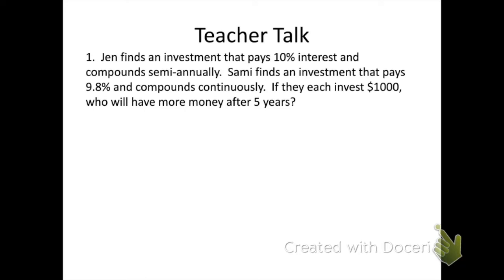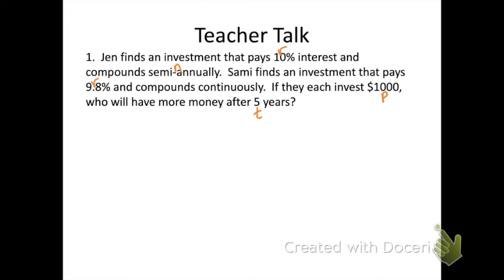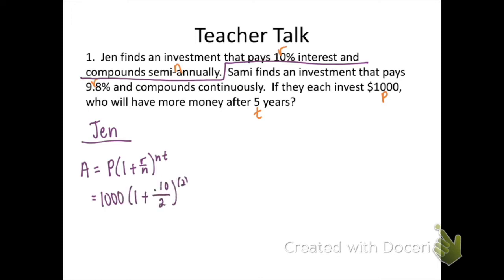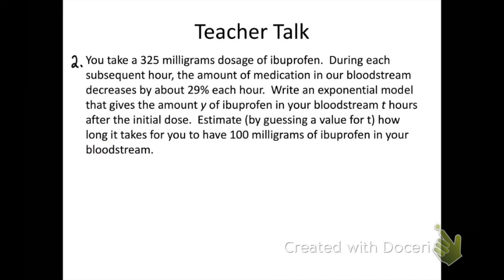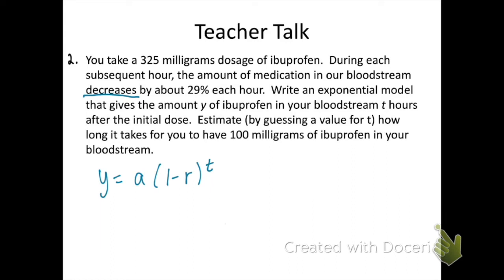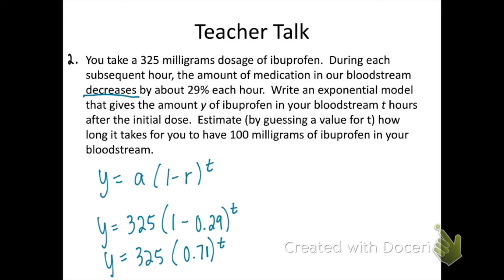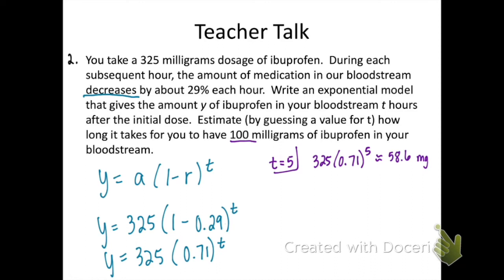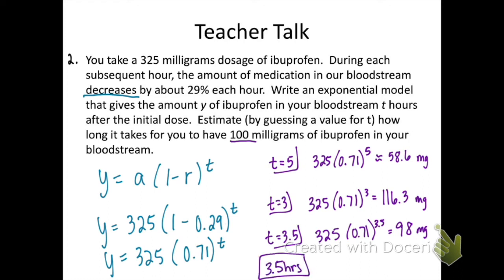Alg 2 C27 Teacher Talk